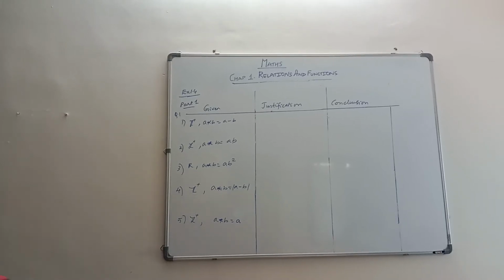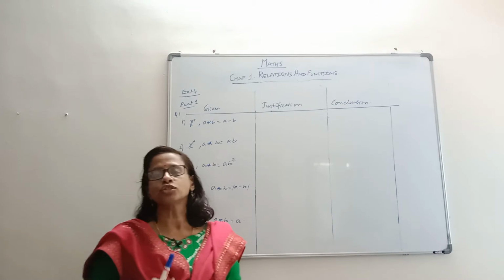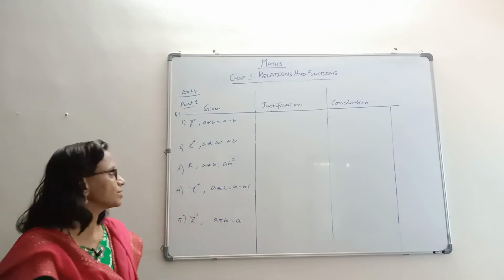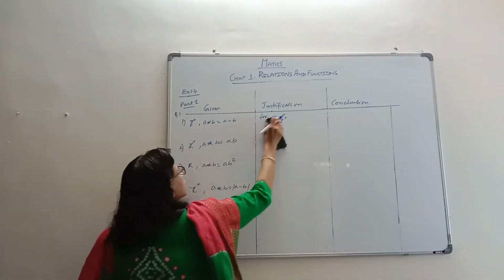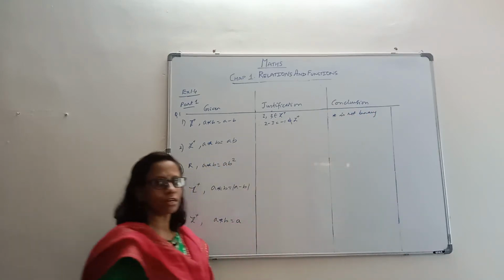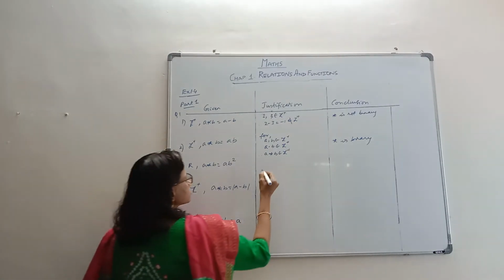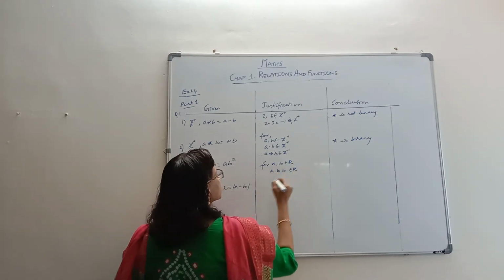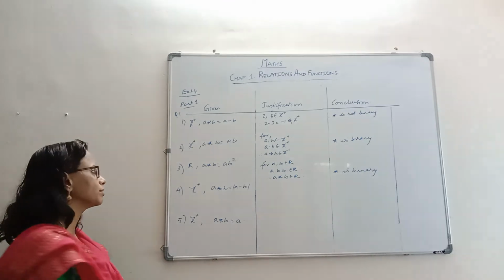12 th CBSE, Maths, Ex1. 4,Part1